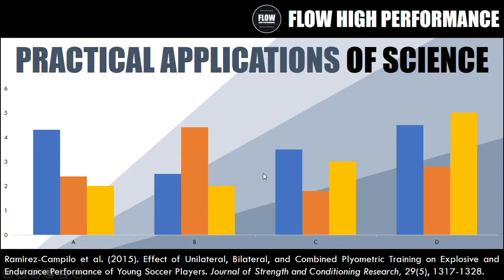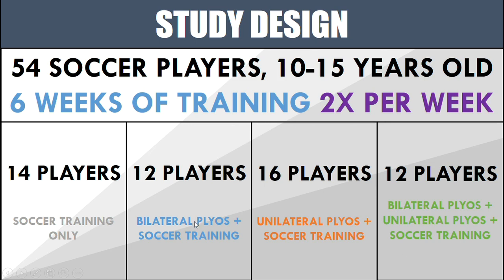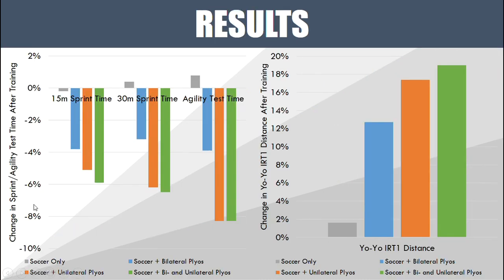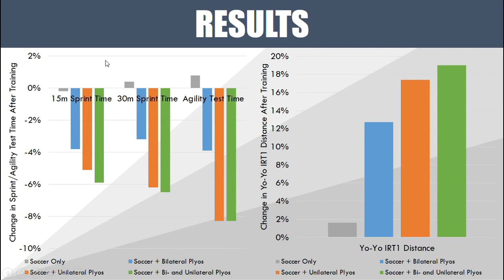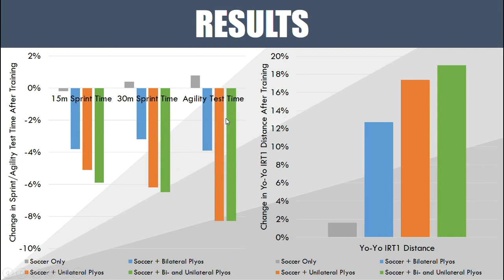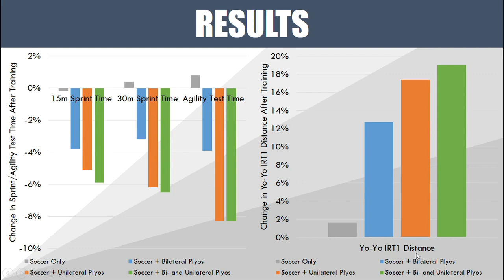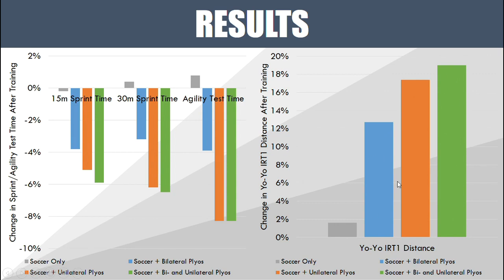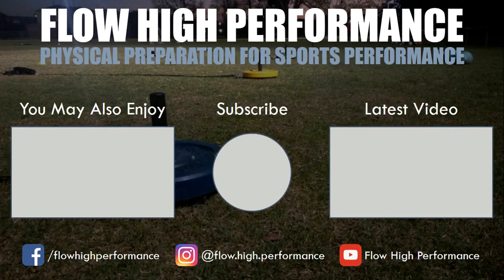Bilateral vs Unilateral Plyometrics for Athletic Performance? | Practical Applications of Science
Are bilateral or unilateral plyometrics more important for linear speed, change of direction, and intermittent endurance performance?